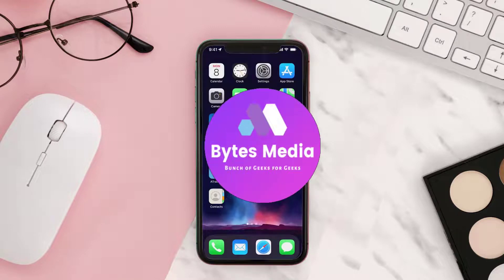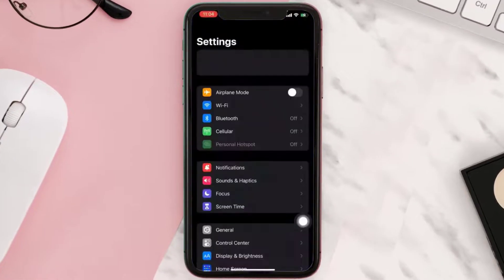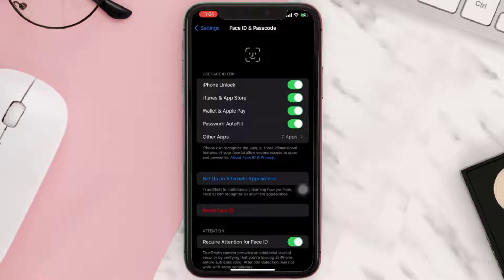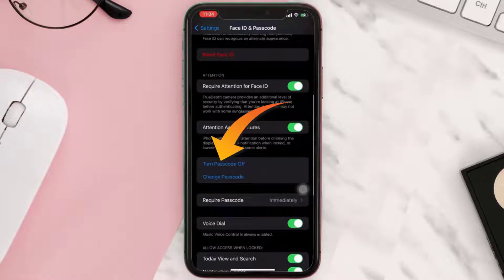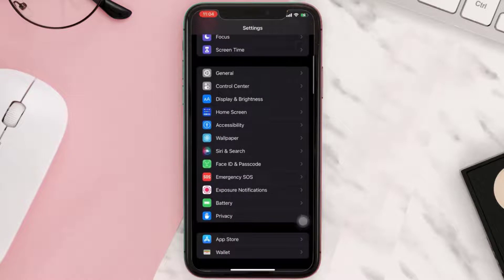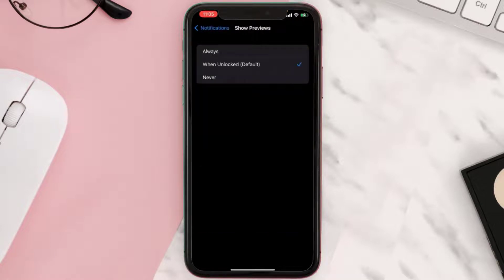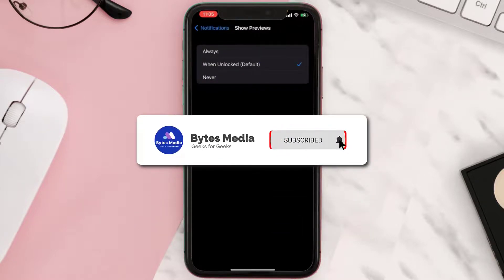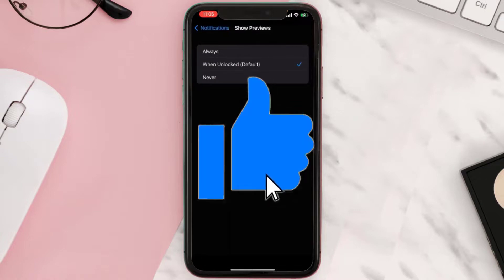How to Make Snapchat Notifications Not Show Names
Do you to make your Snapchat notifications private and now show the name of the user who sent it to you? If so, In this video, I'll show you How to Make Snapchat Notifications Not Show Names. This is the easiest and fastest way to Make Snapchat Notifications Not Show Names. Make sure you watch until the end of this video to find out How to Make Snapchat Notifications Not Show Names on Android and iPhone. These methods work on Android as well as iOS 11, iOS 12, iOS 13 and iOS 15. Hope you enjoy!

Video Parts:
00:00 Intro: How to Make Snapchat Notifications Not Show Names
00:07 Navigate to Device Settings
00:45 Outro: Conclusion

Topics Covered:
Bytes Media
how to
make snapchat notifications private on iphone
make snapchat notifications private
how to make snapchat notifications private on iphone
snapchat privacy
snapchat privacy settings
how to make snapchat notifications private
how to put snapchat notifications on private
hide snapchat notifications
how to hide snapchat notifications on iphone
how to hide snapchat notifications on lock screen
ios
android
app